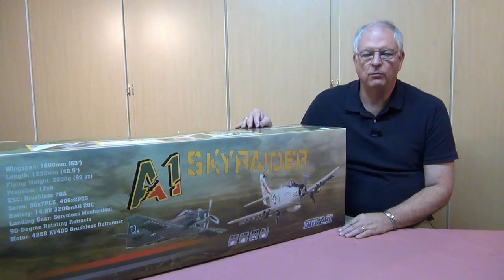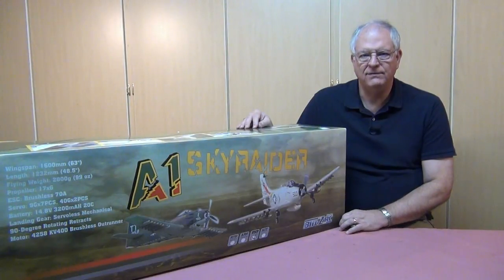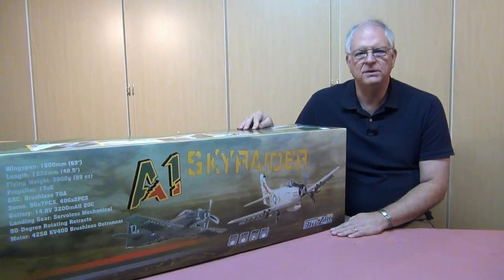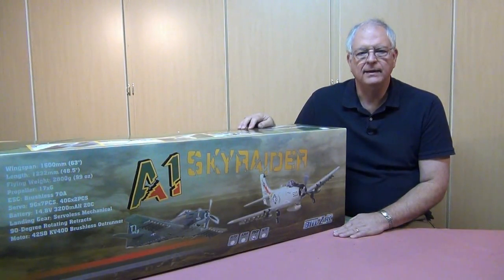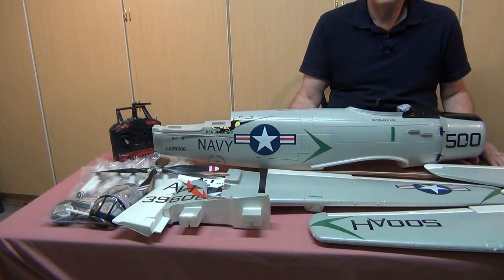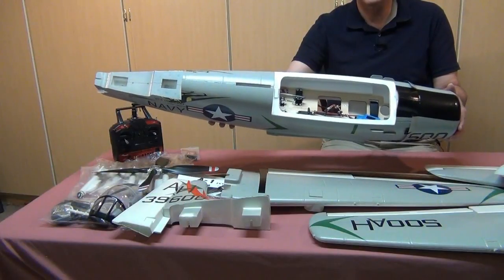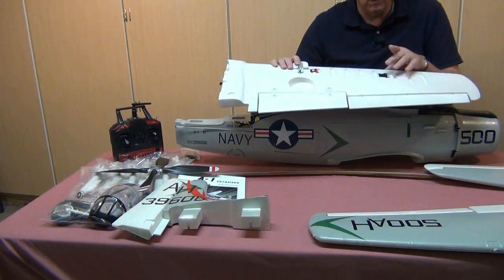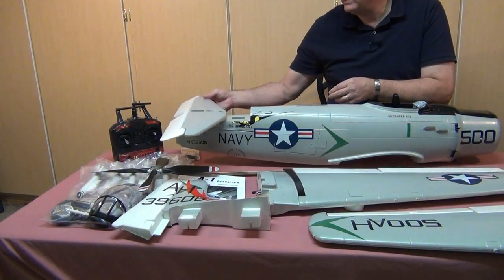A-1 Skyraider Build Log Pt 1.mp4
Part 1 describes the model and shows the pieces as it comes out of its box.